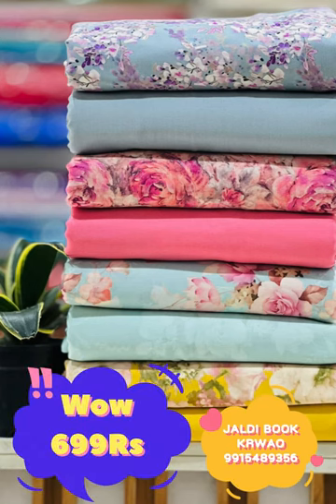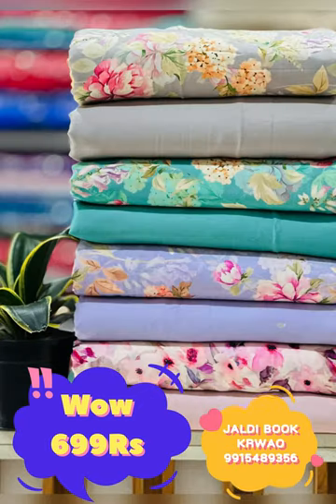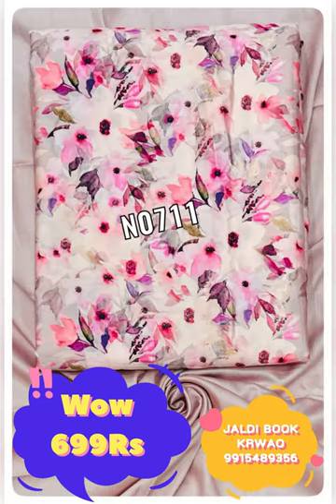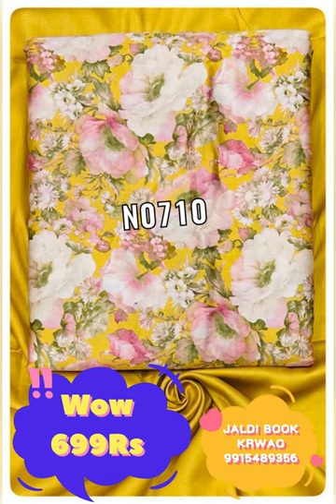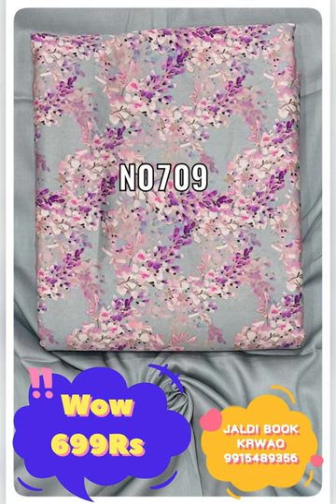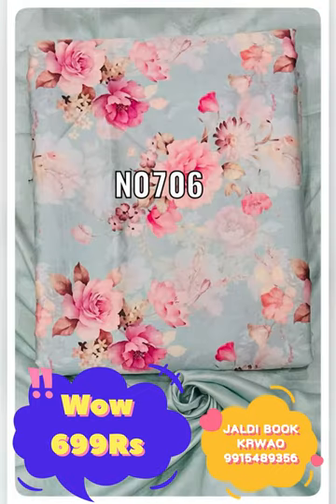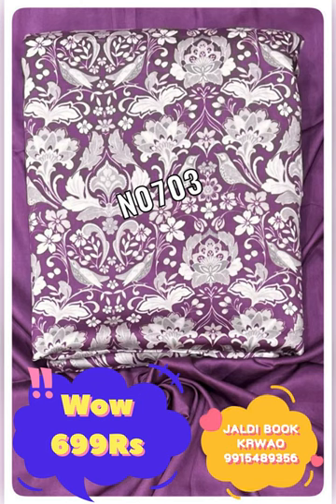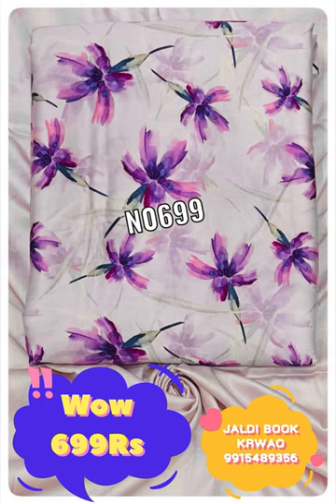New cotton suits bhut kamm price meh/ jaldi buy kreh 699Rs/ sasteh suits 2023